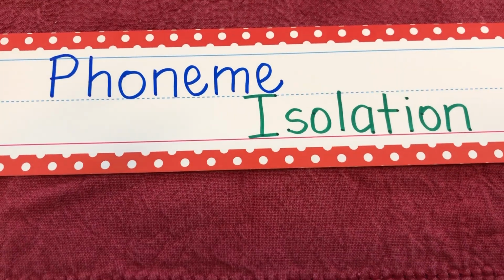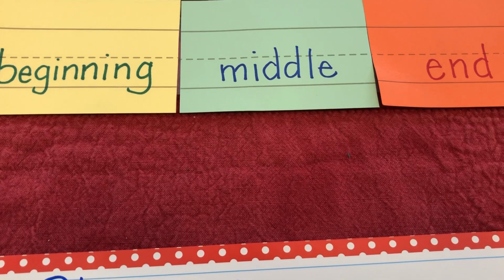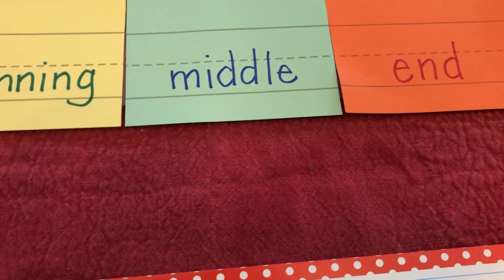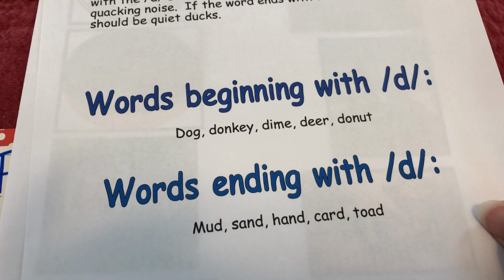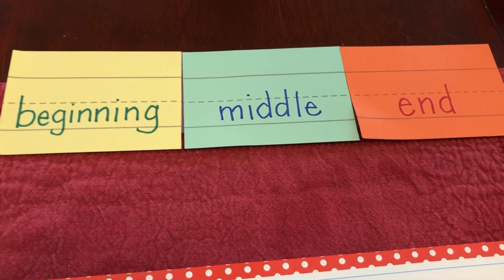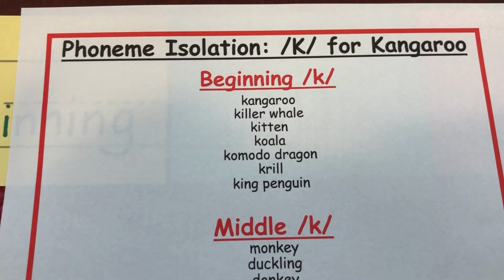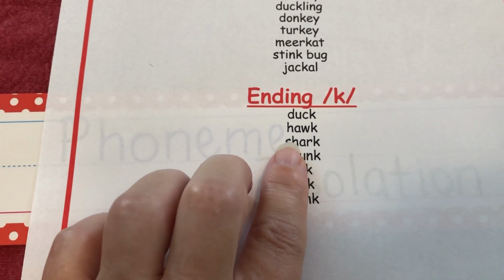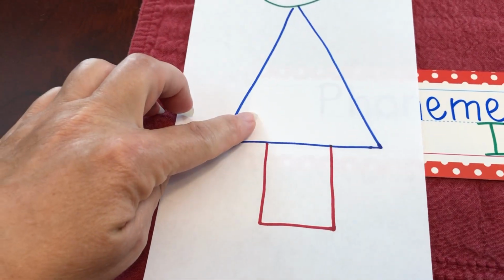Phoneme Isolation Activities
Ms. Henri shows practical ways to isolate sounds in words.  Where do you find the sound /d/?  Beginning, middle, or end of the word.